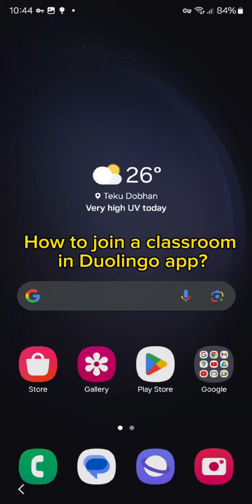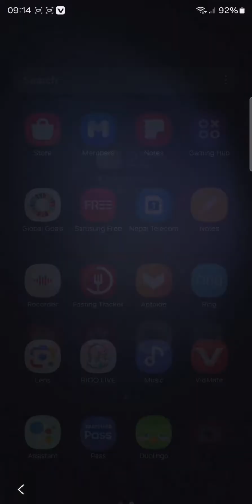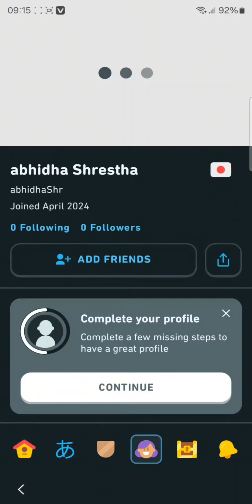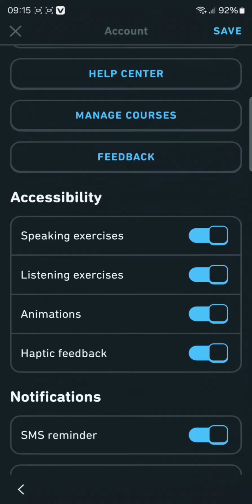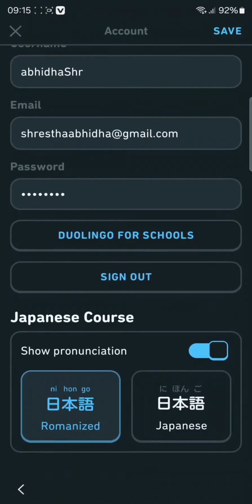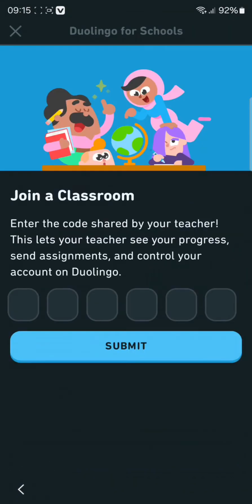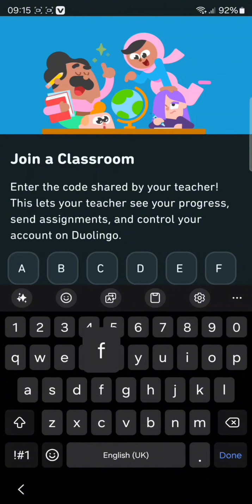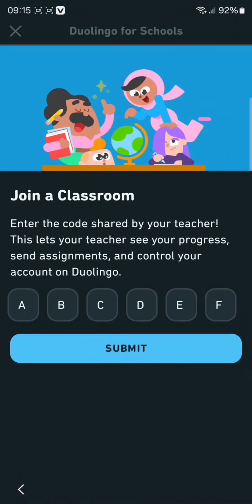How to Join a Classroom in Duolingo App? Accessing Duolingo Classroom Sessions on Android 2024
Are you ready to take your language learning journey to the next level with Duolingo? Joining a class on the Duolingo app can enhance your learning experience by connecting you with other learners and providing a supportive environment to practice and improve your language skills.